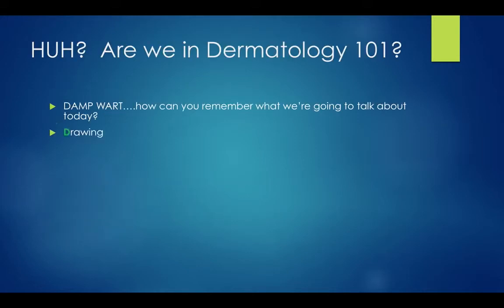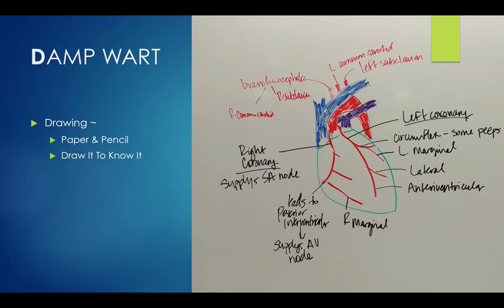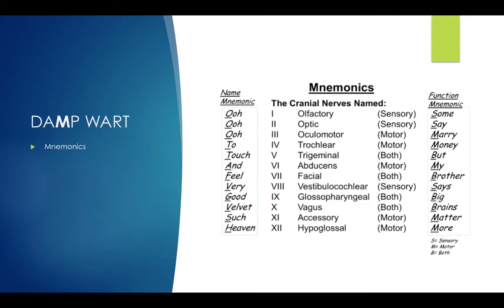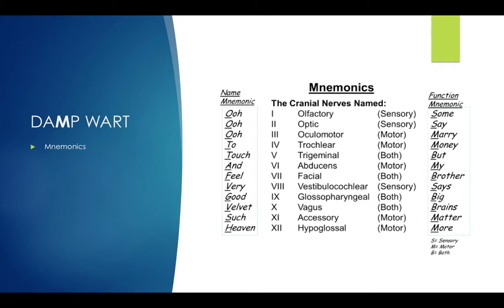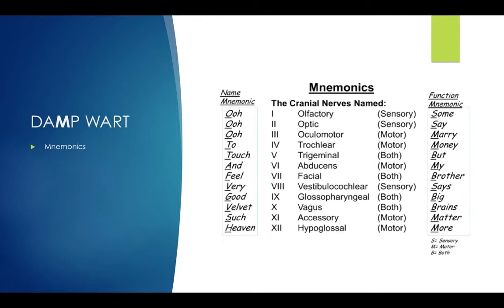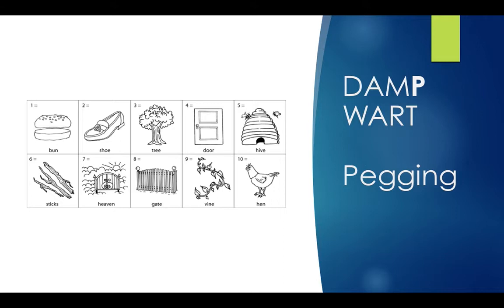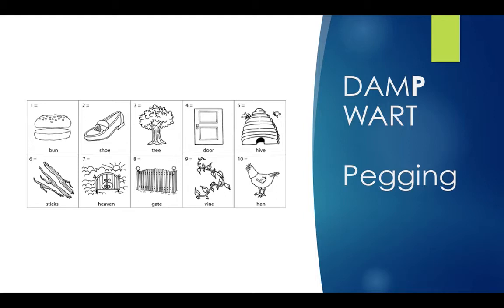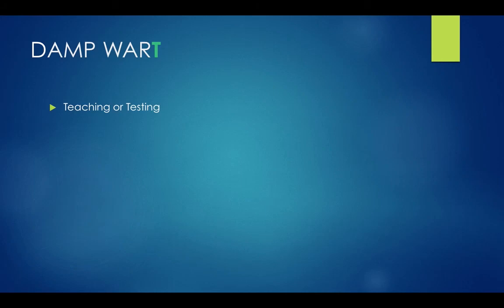DAMP WART NA Spring 2020